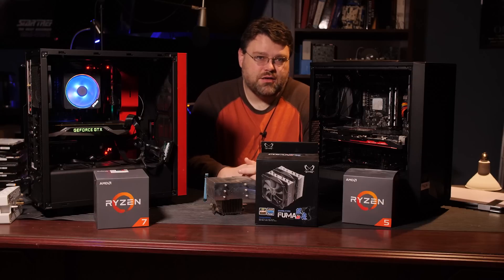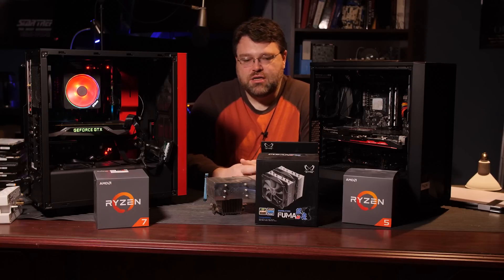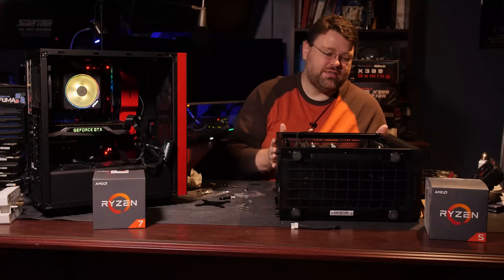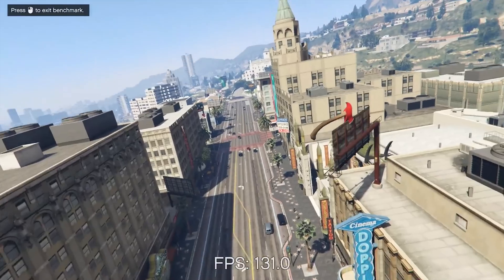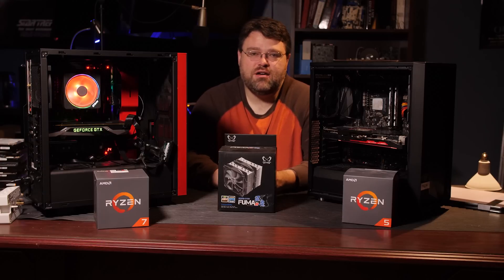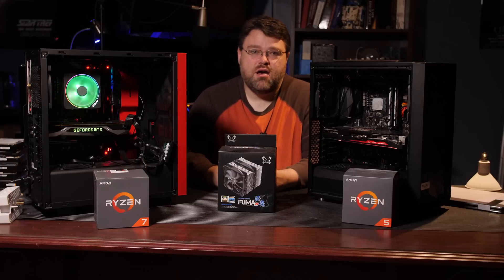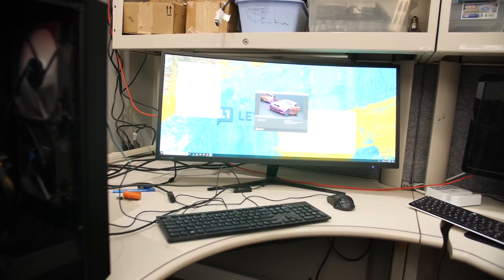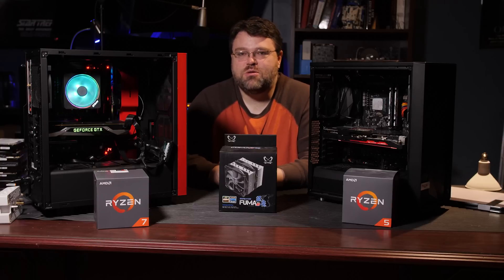AMD: Testing PBO with the Scythe Fuma Cooler